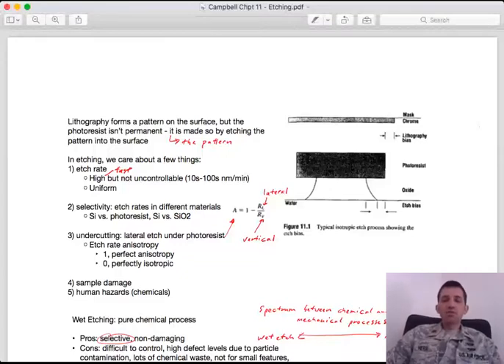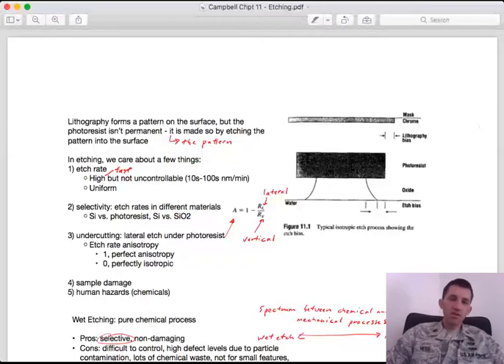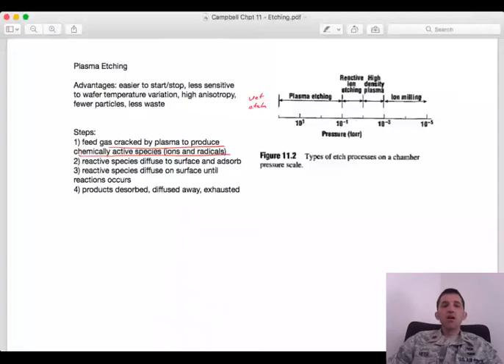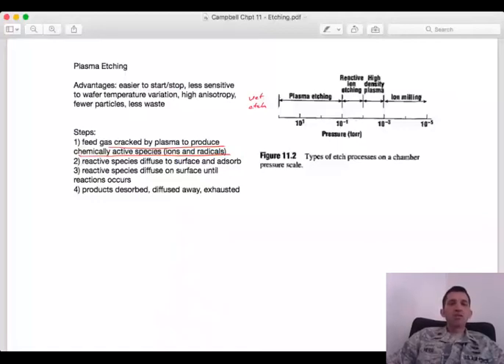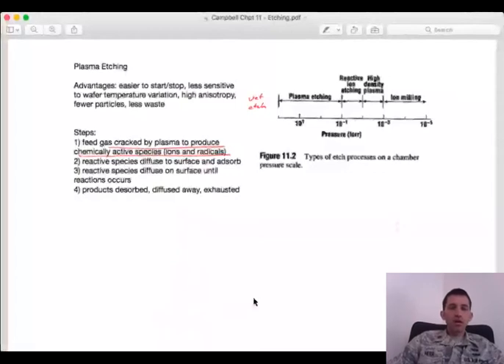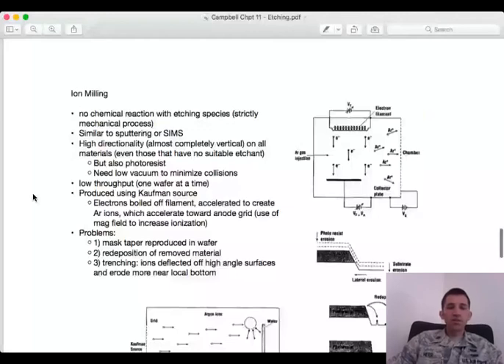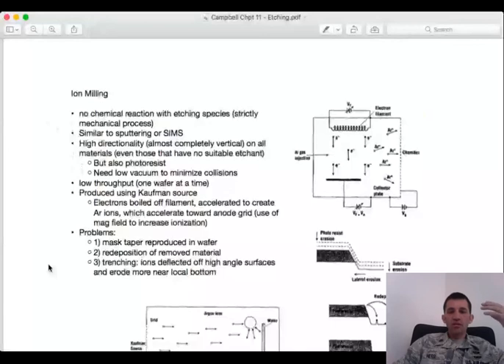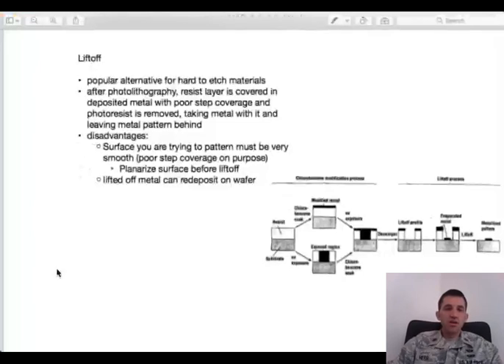Campbell - Chpt 11 - Etching